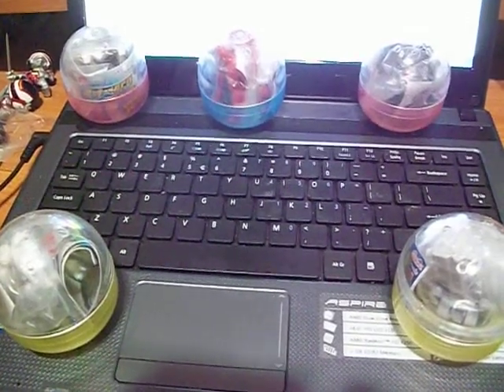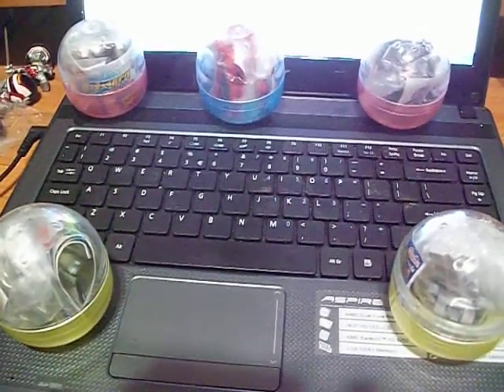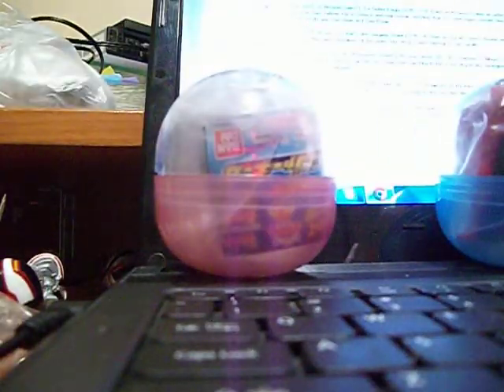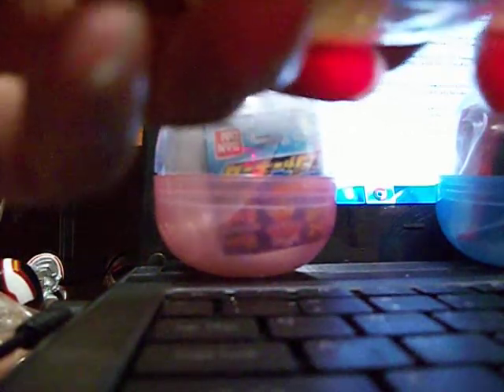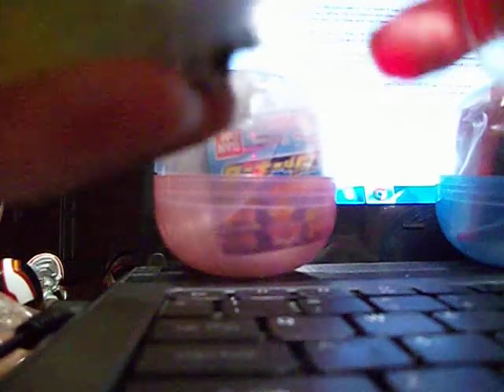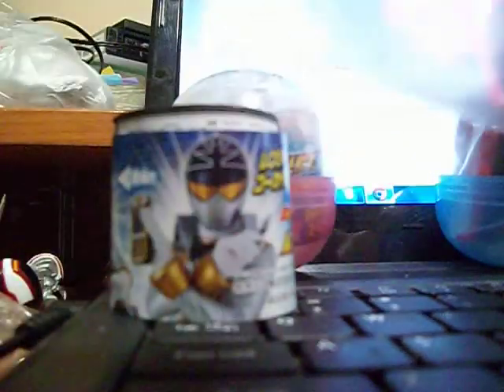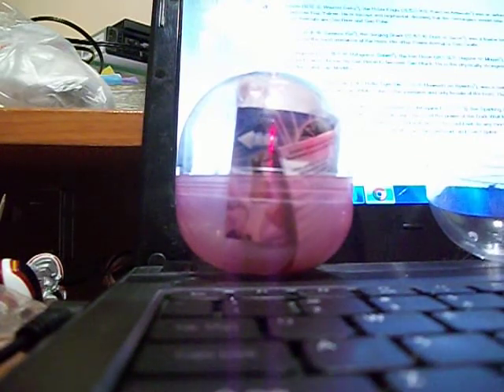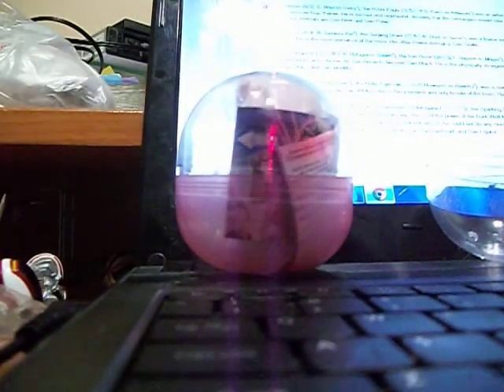PRPHD's Gokaiger Gashapon Collection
Megaranger's Megasilver
Dairanger's Kibaranger
Gaoranger's Belle Tiger, Iron Bison, Blazing Lion